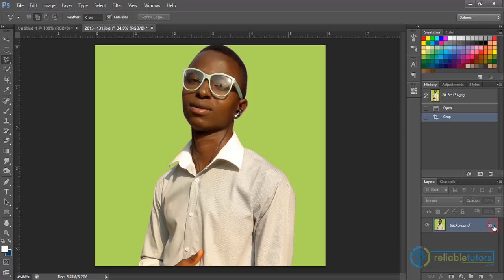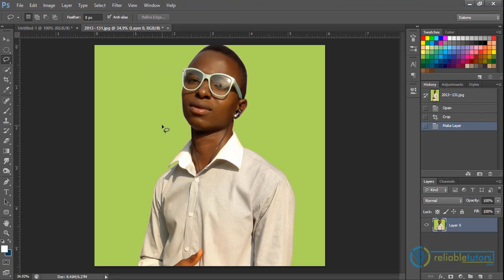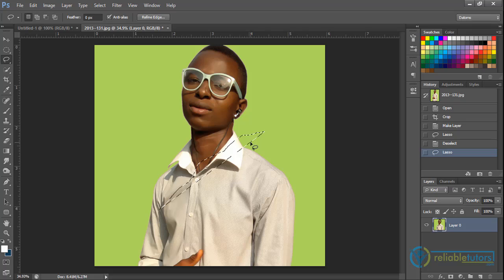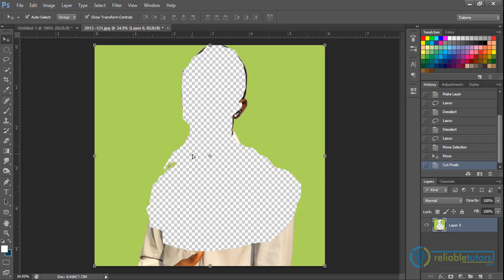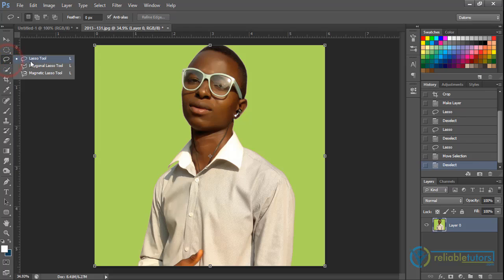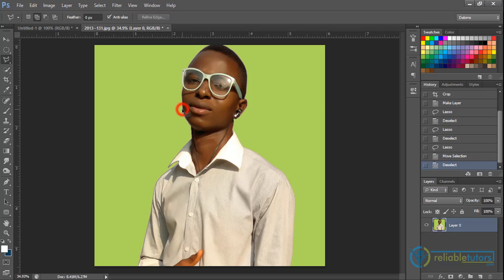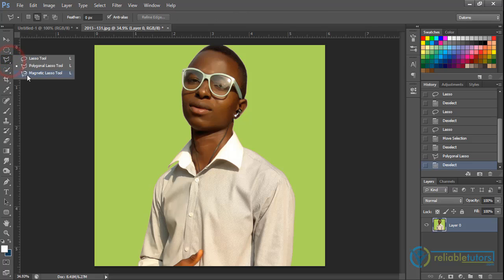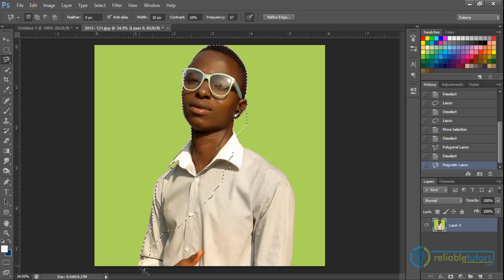17 - selections part 4